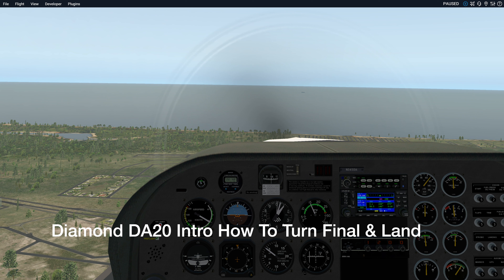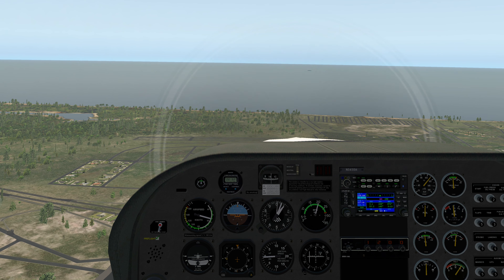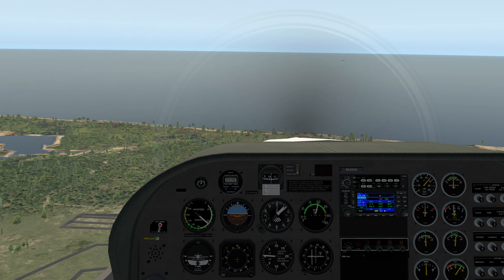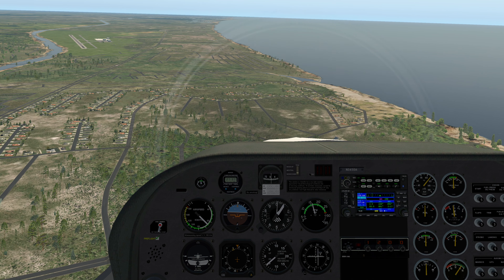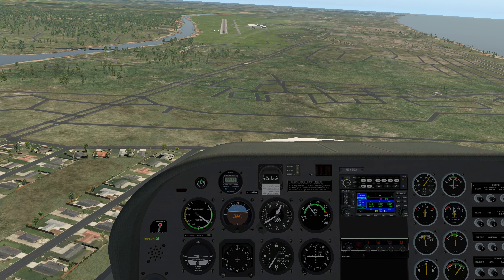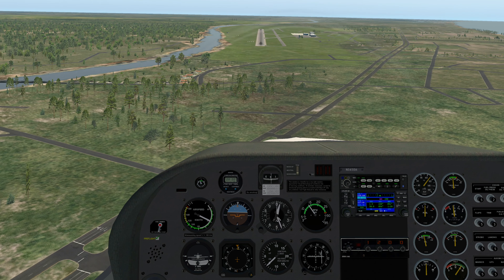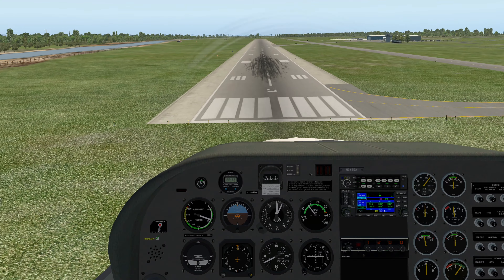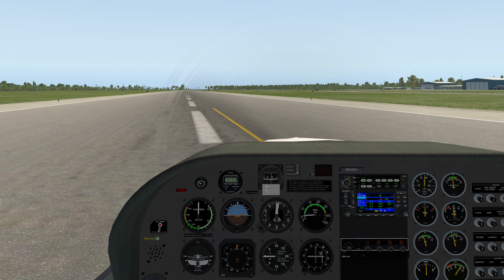DA20 Intro How To Turn Final & Land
This is the third of a 3 part series of videos detailing how to fly a pattern in the Diamond DA20 aircraft.  This video shows the the turn to final and landing.  The flaps are full down and now I must line up with the runway, hold my airspeed, flare and land.